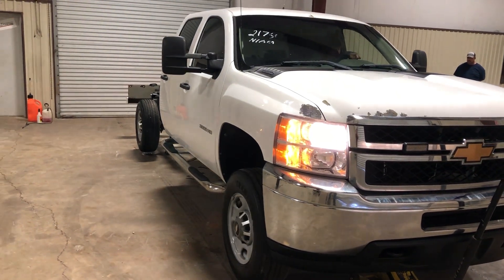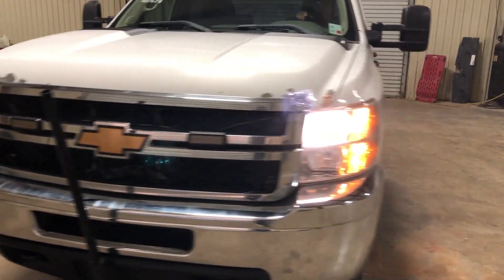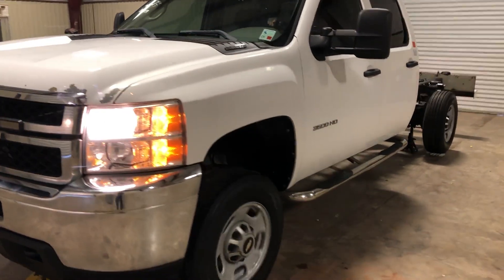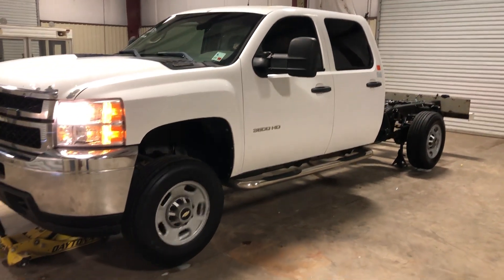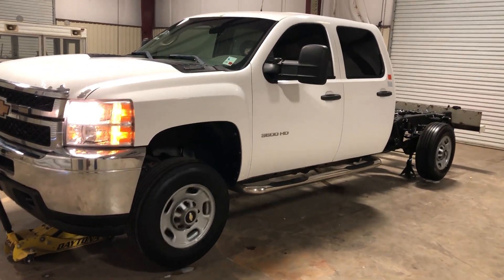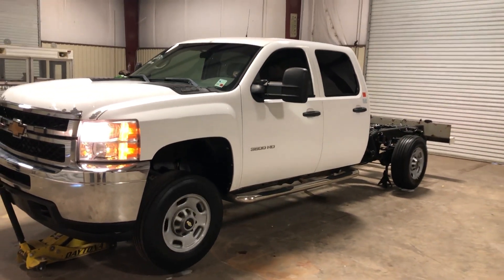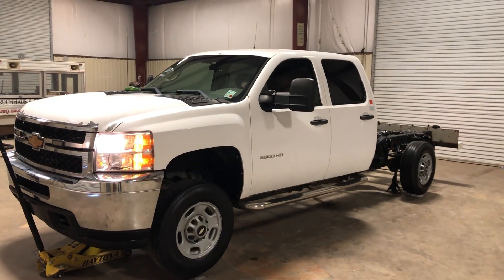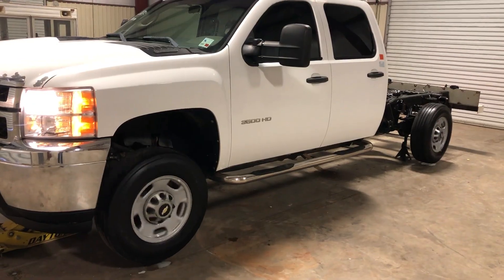2012 CHEVROLET 3500HD For Sale